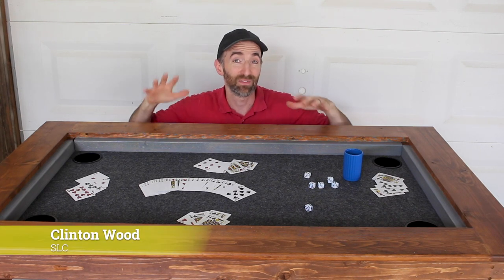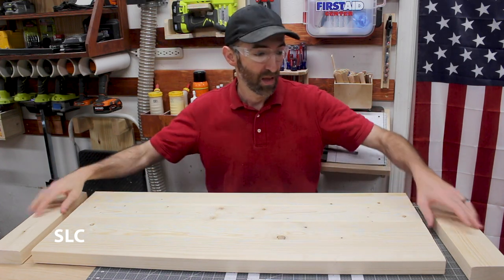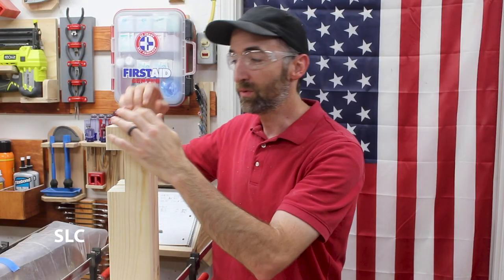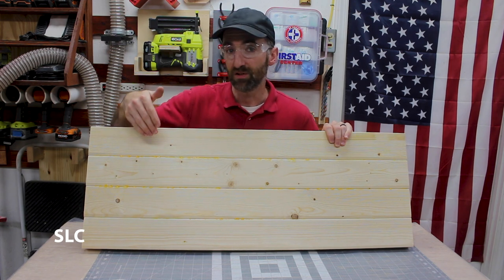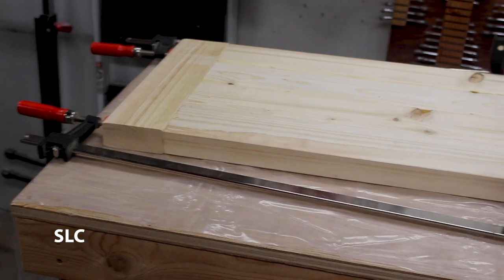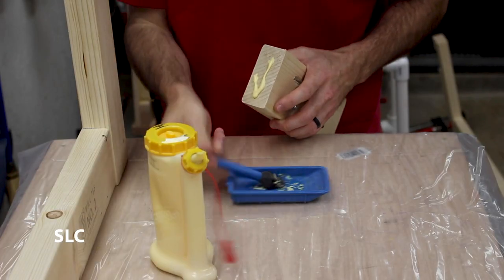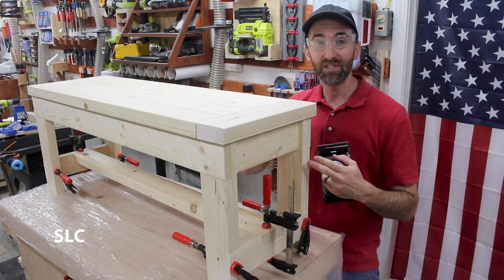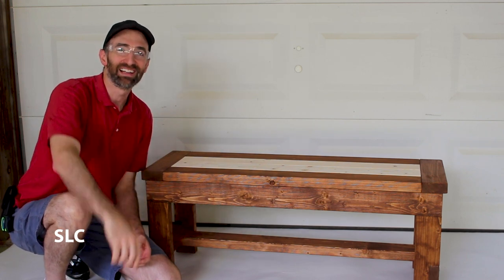Building a Heavy-duty Wooden Bench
I recently built a new table for my son's apartment, BUT he still needed chairs. So I now built a pair of benches to go along with the table.
They match in shape, color, and style of the table, which turned out amazing.

2 Timothy 2:20